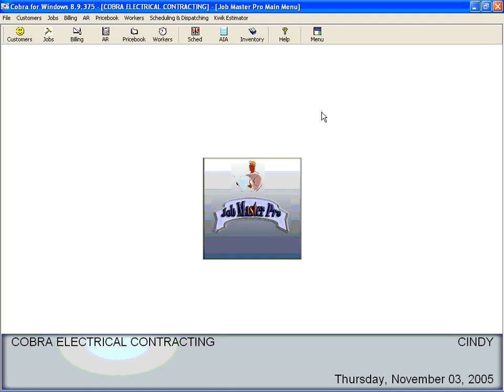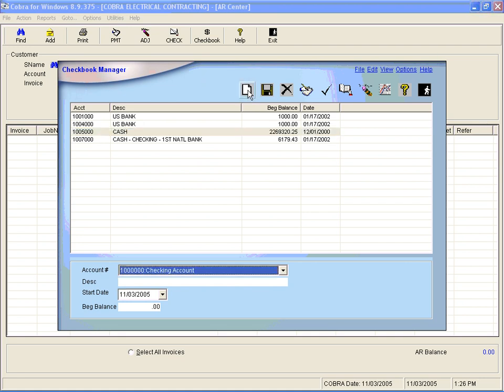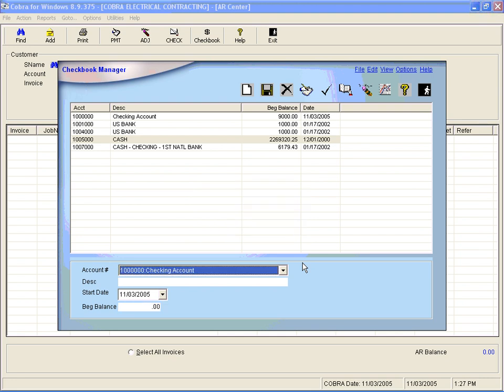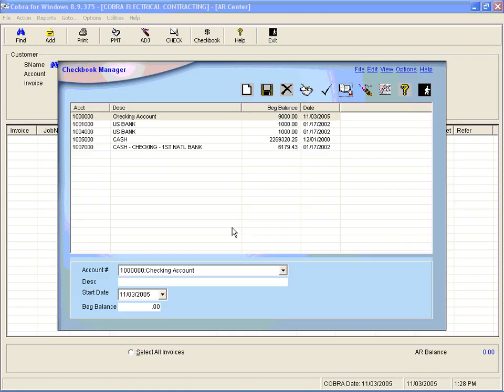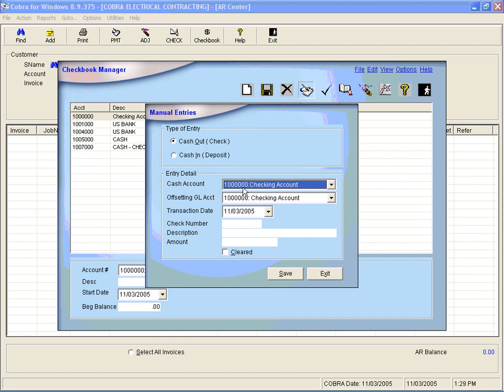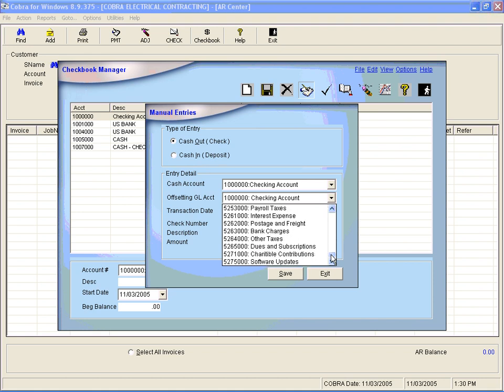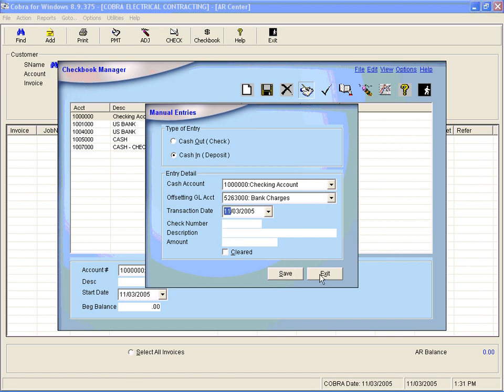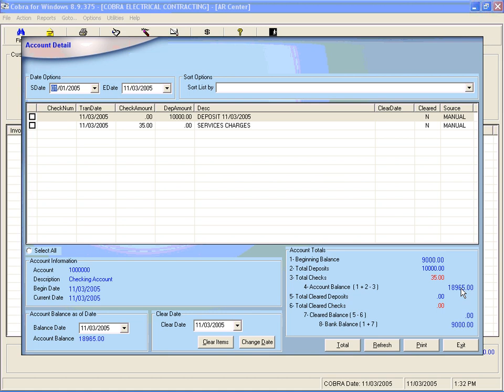CB_Checkbook_Setup